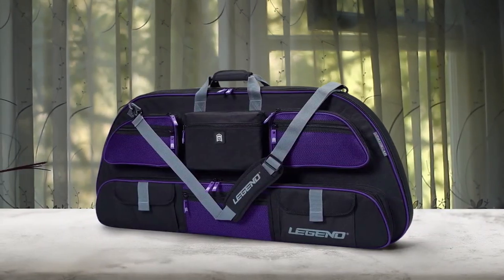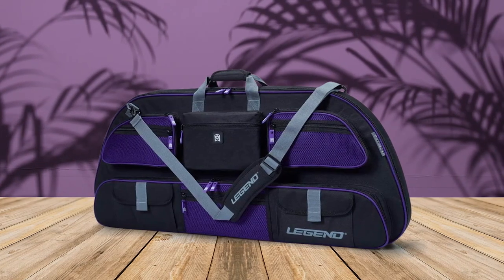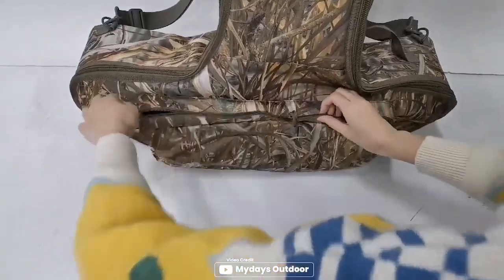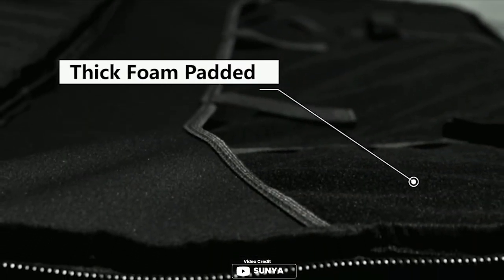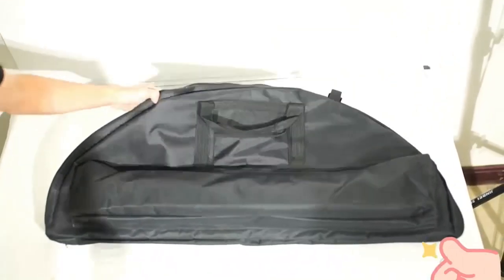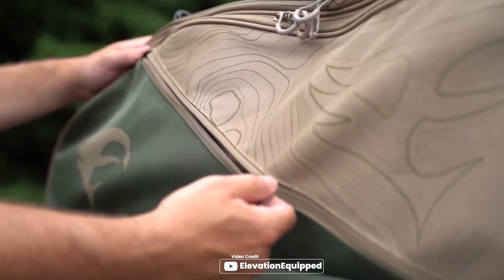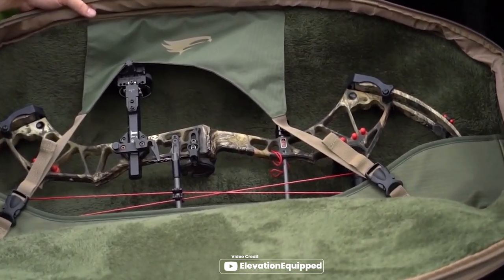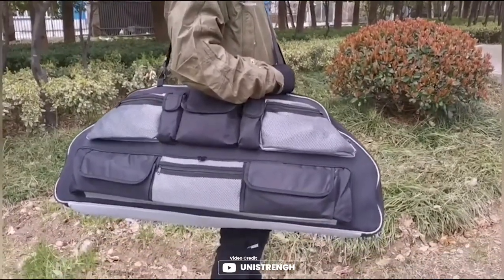Top 6 Best Soft Bow Cases [Review in 2023]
Best soft bow case featured in this video:
NO 1. Legend Apollo Travel Compound Bow Case
NO 2. mydays Soft Crossbow Case
NO 3. SUNYA Compound Bow Case with Molle System
NO 4 . SOPOGER Archery Compound Bow Case
NO 5. Elevation Hunt V1 Mathews TOPO Bow CASE
NO 6. UNISTRENGH Compound Bow Case

🕝Timestamps🕝
0:00 - Introduction
0:10 - NO 1 . Legend Apollo Travel Compound Bow Case
0:54 - NO 2 . mydays Soft Crossbow Case
1:33 - NO 3 . SUNYA Compound Bow Case with Molle System
2:21 - NO 4 . SOPOGER Archery Compound Bow Case
3:59 - NO 5 . Elevation Hunt V1 Mathews TOPO Bow CASE
3:42 - NO 6 . UNISTRENGH Compound Bow Case

What Is The best soft bow case?
A soft bow case is a type of protective case designed to hold and transport a bow and its accessories. Unlike hard cases, which are made of rigid materials like plastic or metal, soft bow cases are typically made of durable, padded materials like nylon or canvas.

What is the best soft bow case to buy?
If you are looking for the best soft bow case, then you are in the right place. The Home Genie team tries to collect as much information as possible, read lots of user-based reviews, and rank them based on quality, value for the price, the reputation of the manufacturers, etc. Please let us know if you have something in your mind in the comment section.